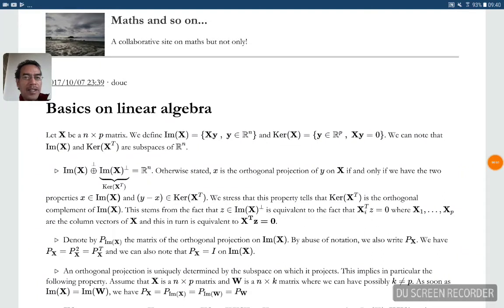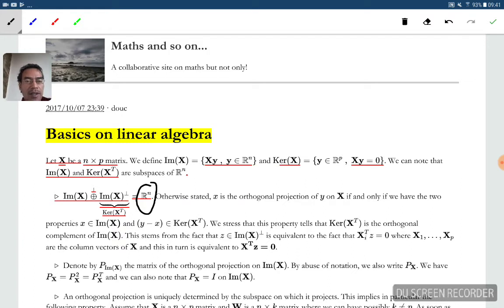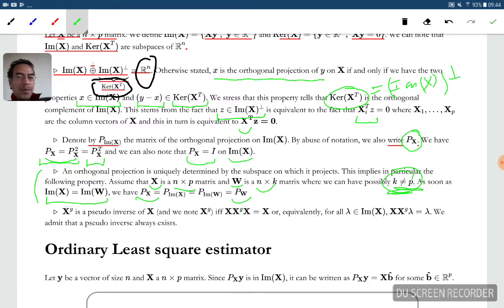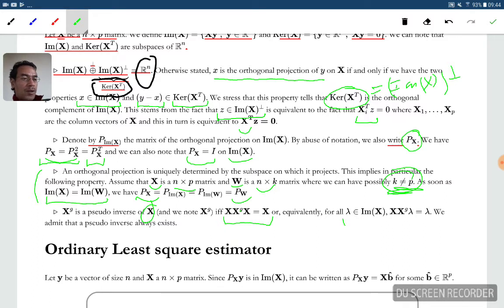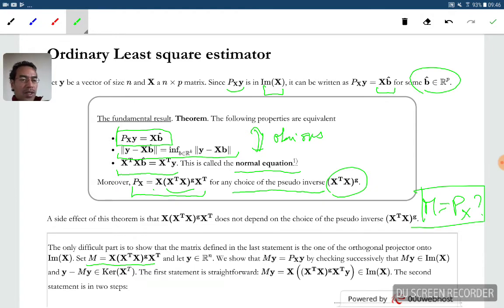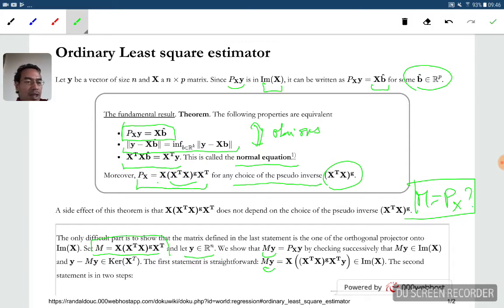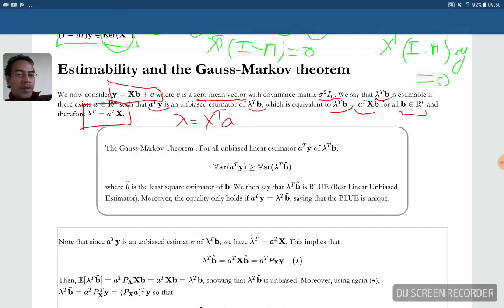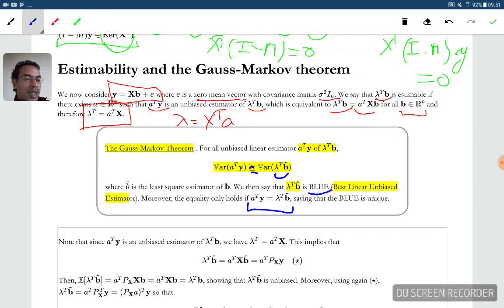The Gauss Markov theorem and linear regression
This is a short basic course on an optimality result, known as the Gauss Markov theorem.